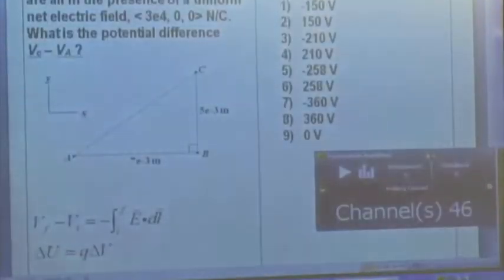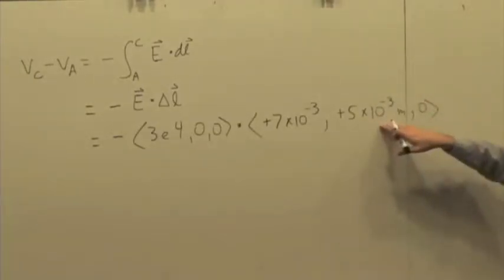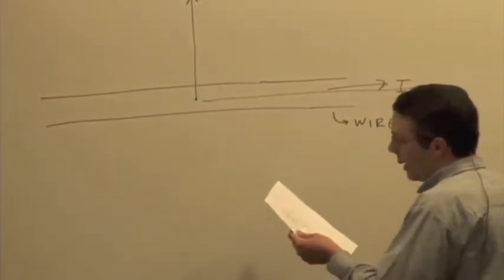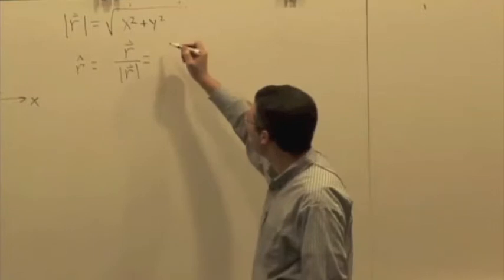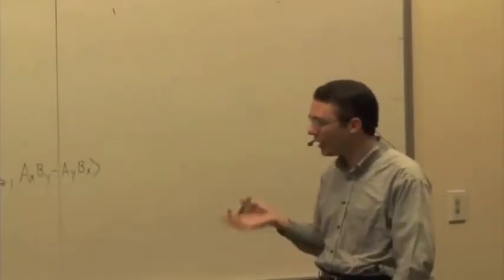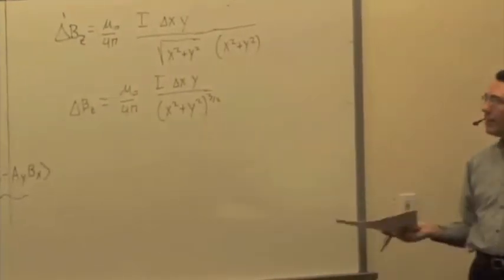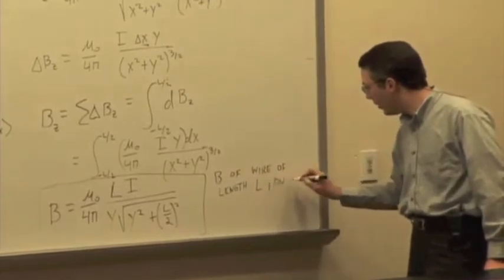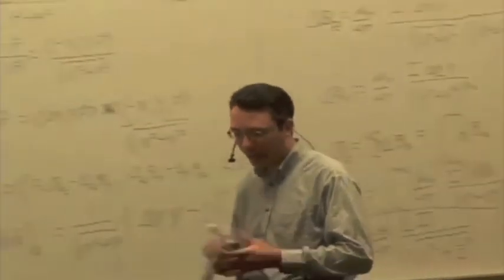EMCh18-3 Magnetic Field of a Wire and a Loop Part 1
Biot-Savart Law with Long Wire